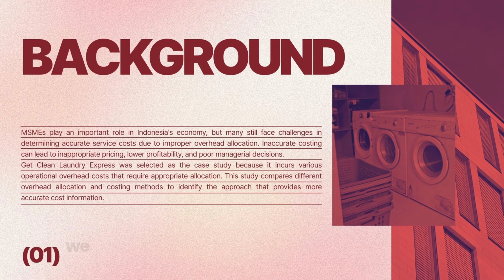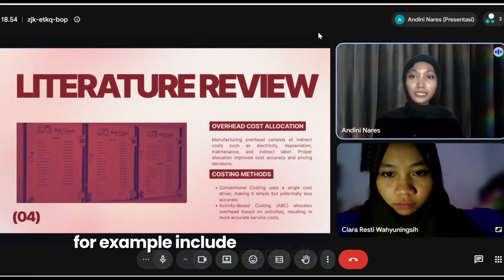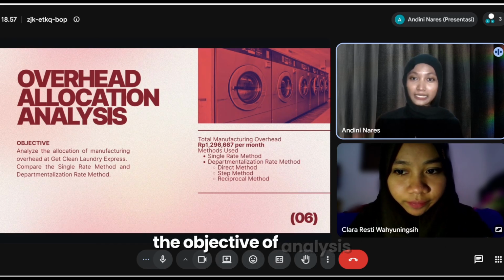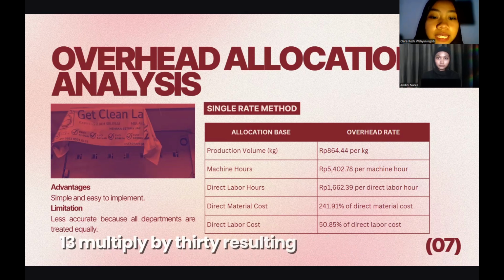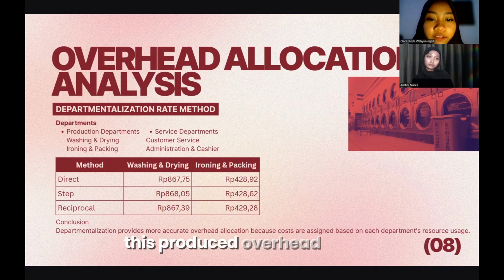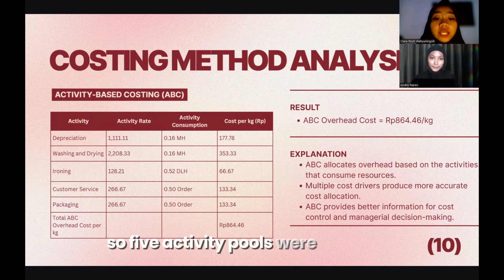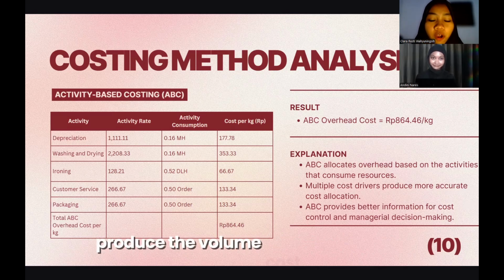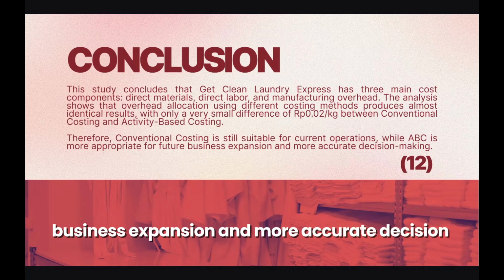Cost Analysis of Get Clean Laundry Express Using Various Costing Methods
Interview data used in this project were obtained through an online interview with the business owner. This project was conducted solely for academic purposes.